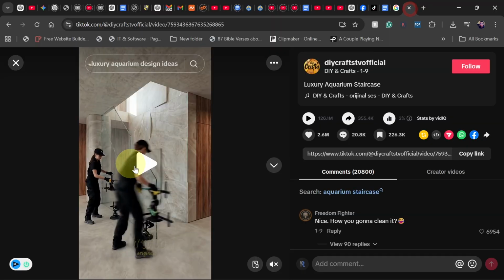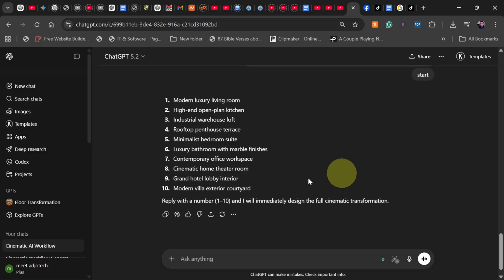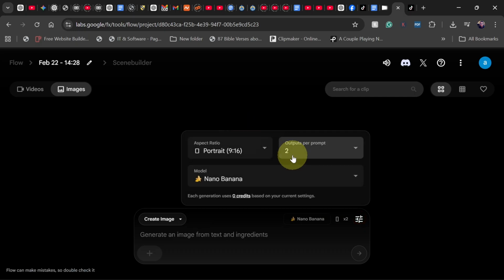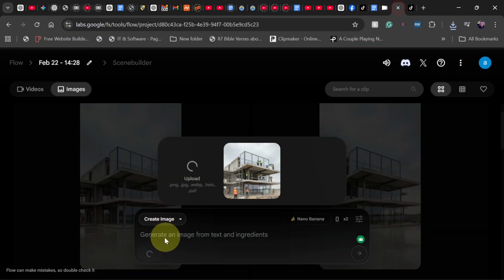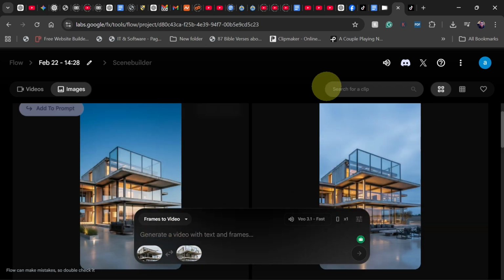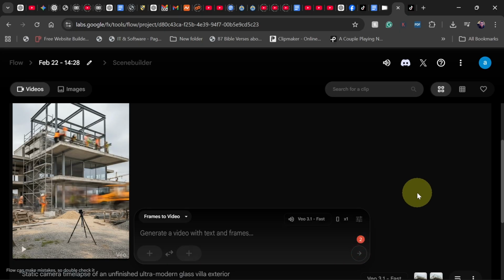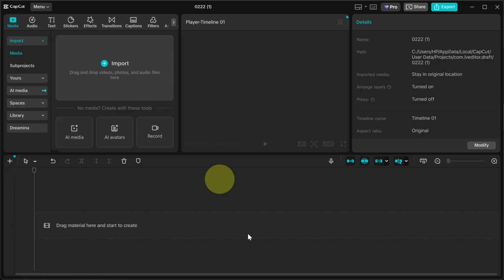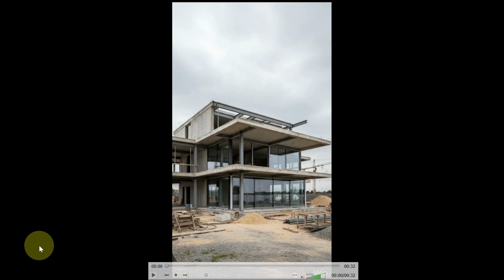How This Remodeling Niche Got 137 Million Views in 30 Days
This remodeling niche exploded to 137 MILLION views in just one month, and almost nobody is talking about it.
In this video, I break down why this niche works, the psychology behind the visuals, the transformation format that keeps viewers watching, and how creators are using simple remodeling content to dominate YouTube, Shorts, TikTok, and Reels.

You’ll learn:
• What makes this niche insanely addictive
• Why transformation videos outperform tutorials
• How flow, timing, and reveals boost watch time
• How you can apply this strategy to your own content

If you’re into viral niches, home remodeling content, or faceless YouTube growth strategies, this breakdown will open your eyes.